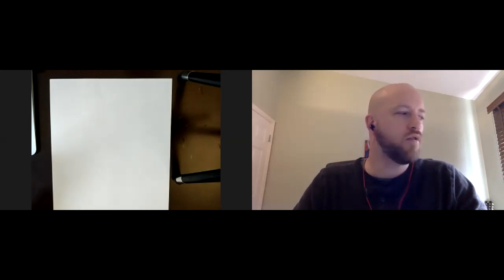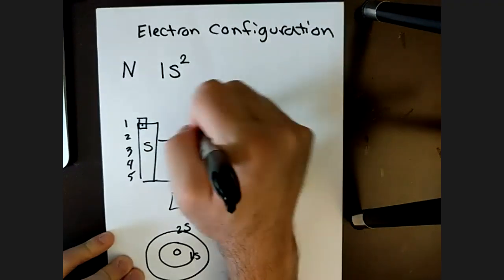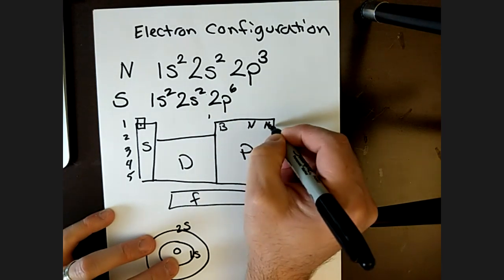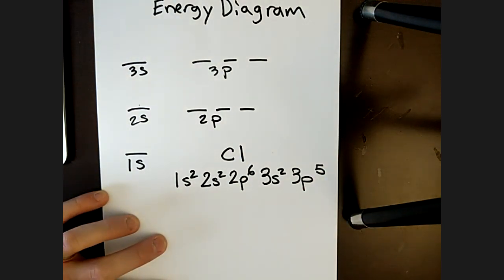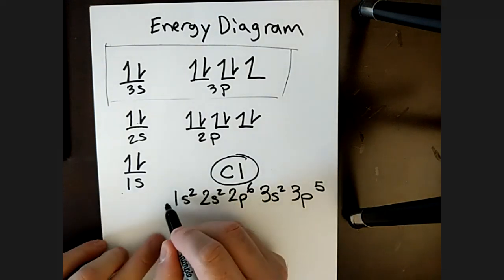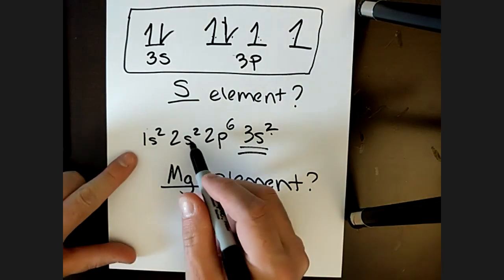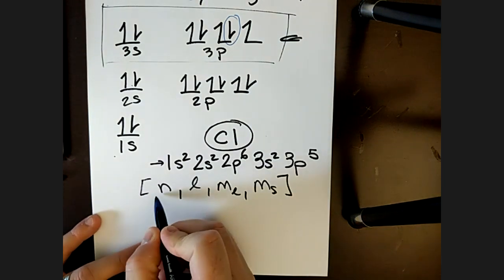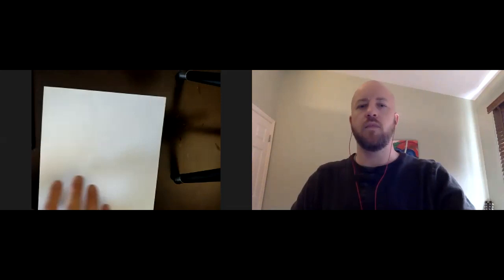Electron Configuration, Energy Diagrams and Quantum Numbers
few practice problems on quantum mechanics